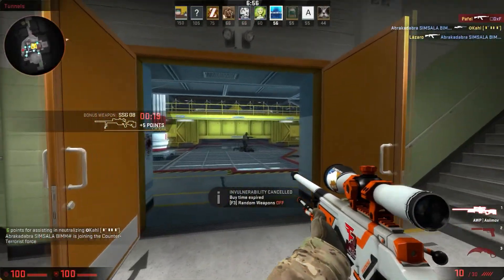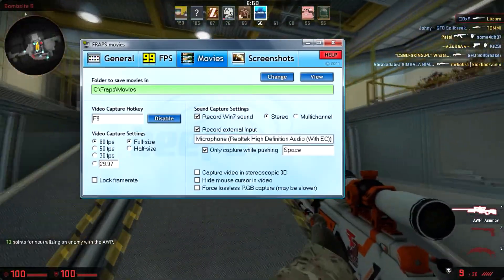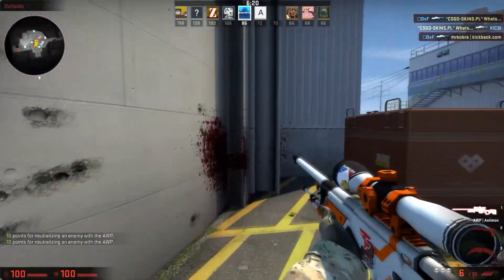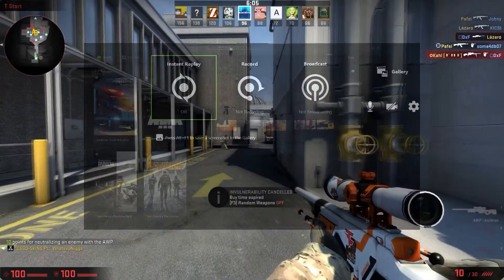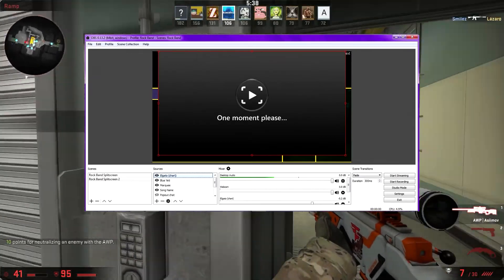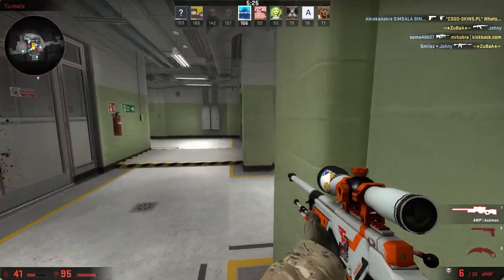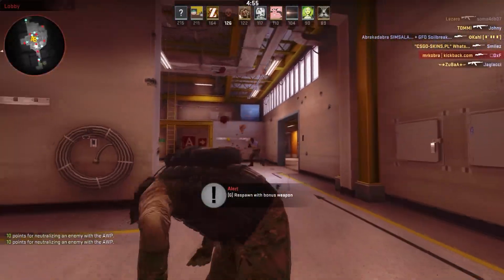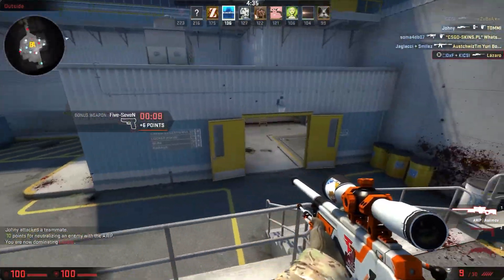Top 3 Best FREE Game Recording Software 2017 (PC)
Top 3 Best FREE Game Recording Software 2017
(PC)